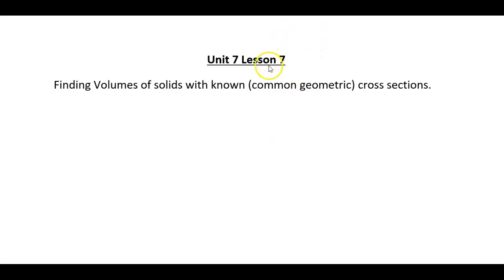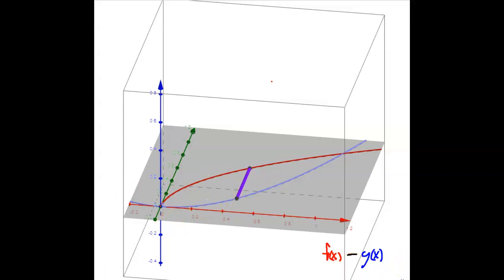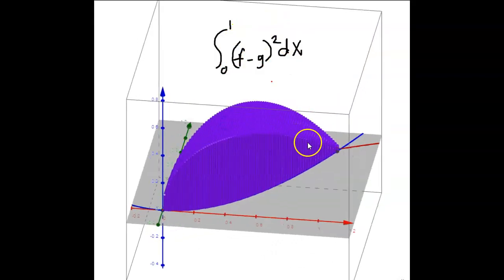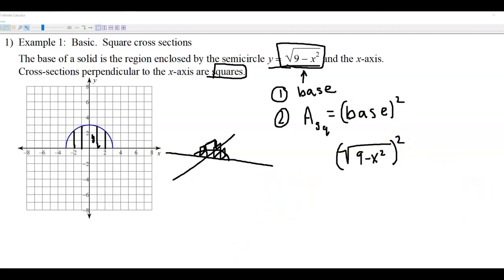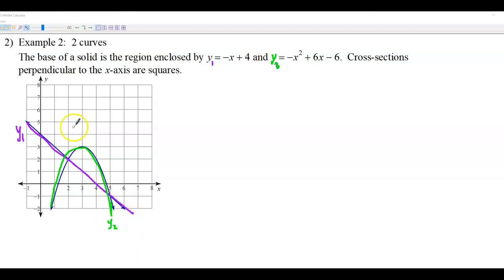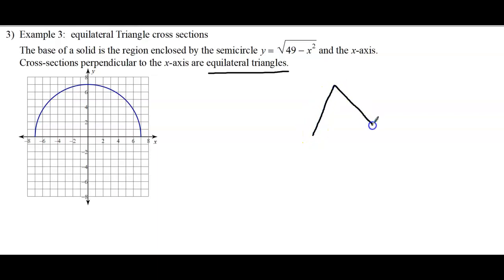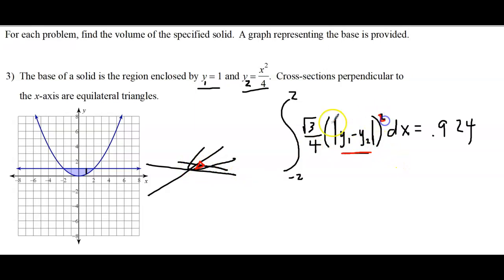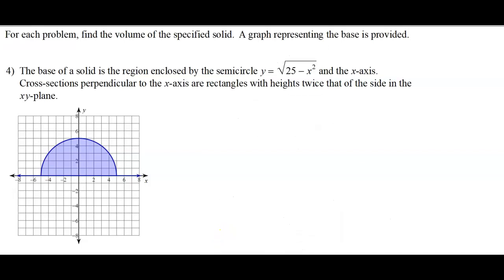Calc Lesson 7.7 Volume Cross Section P1 20/21